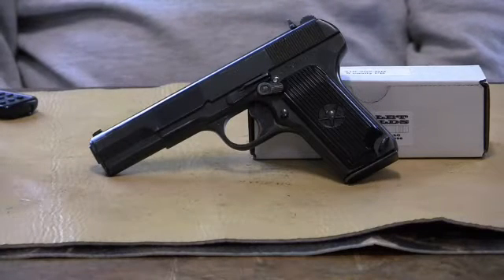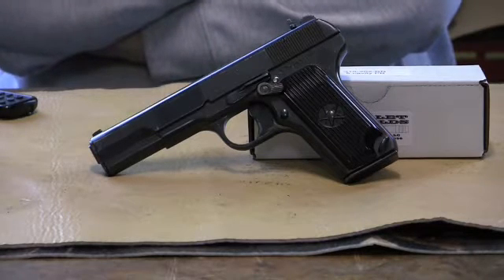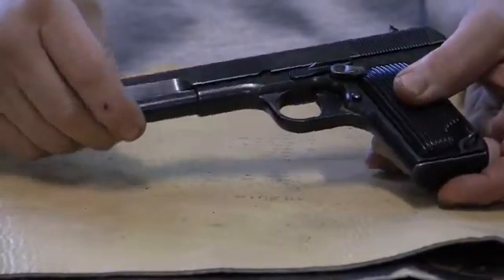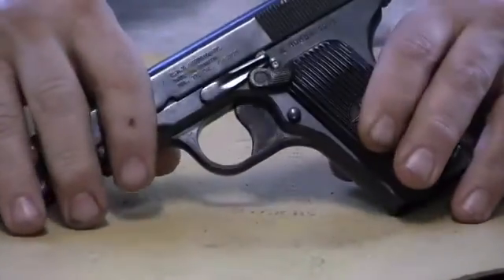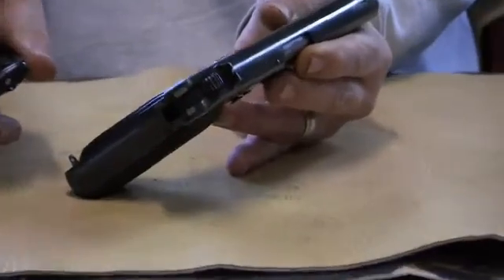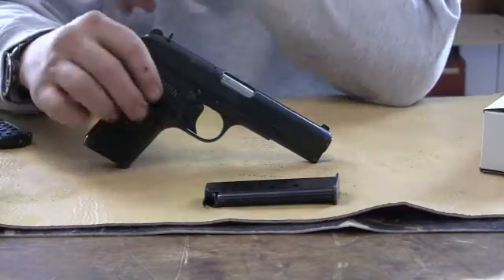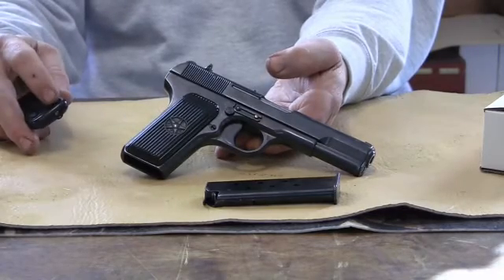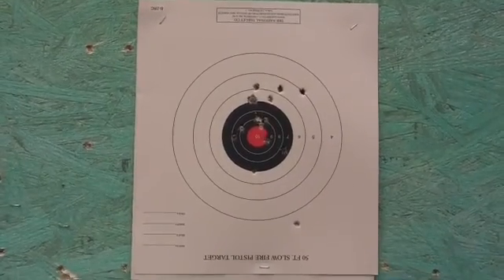Romainian TT 33 Tokarev pistol over view and test firing at range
I picked up a Romainian TT-33 at an auction , i do an overview and shoot it a little in this video